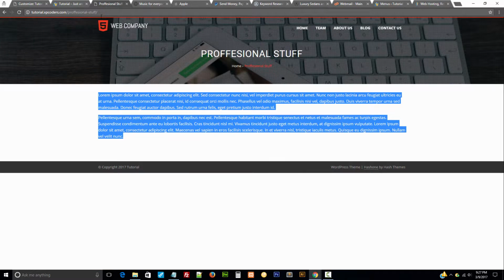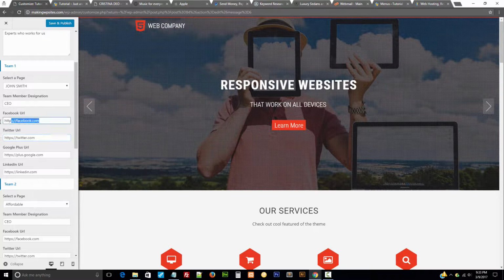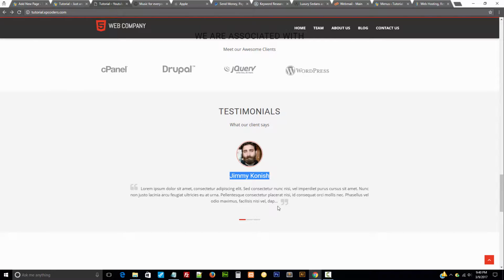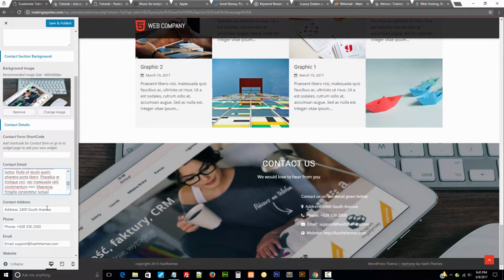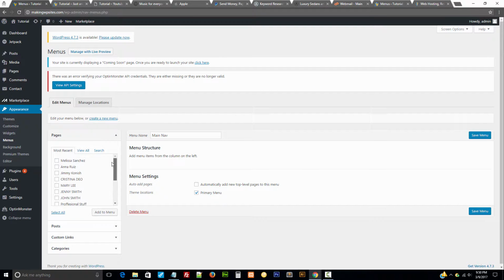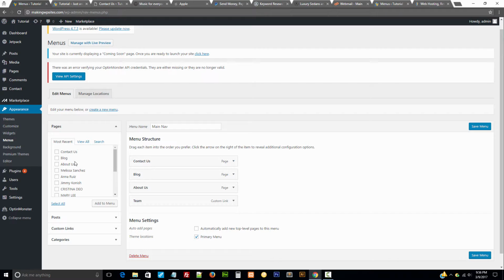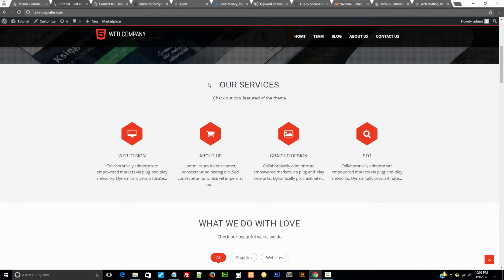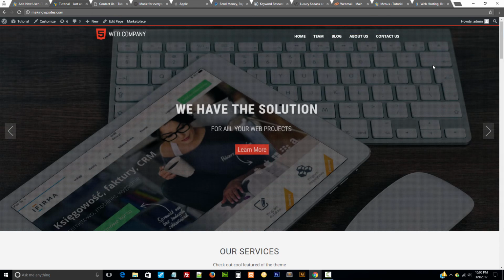How To Make a WordPress Website - 2017 - Part 2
In this video, I will finish building this beautiful Wordpress website. If you want to see the first part of this video, you can find it